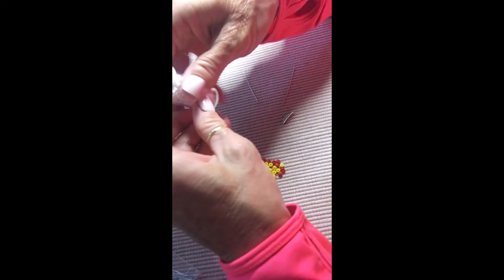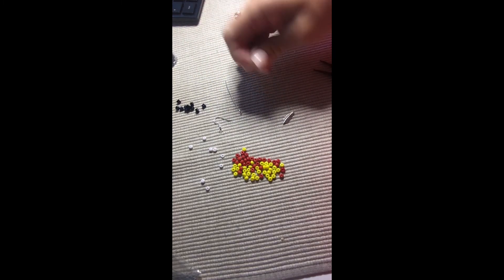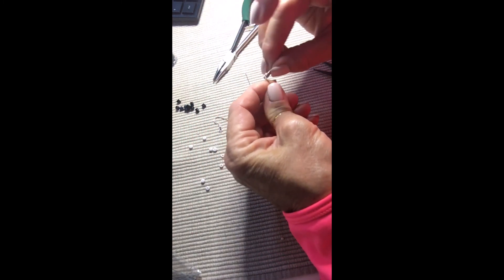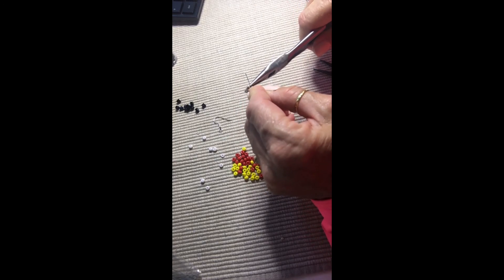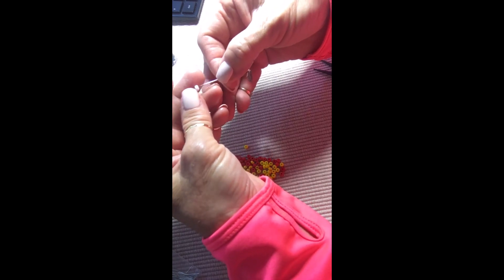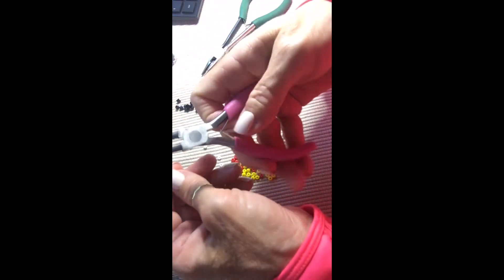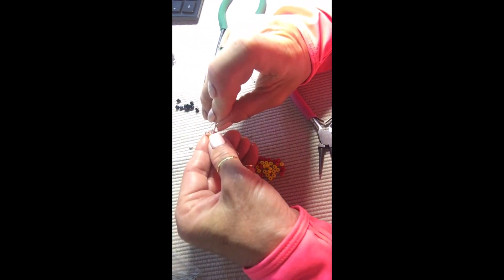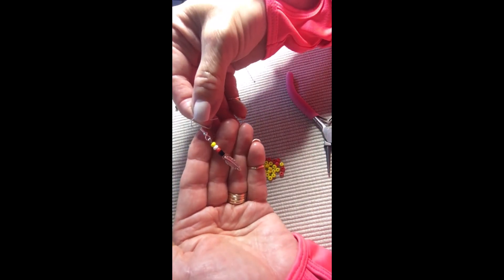Indigenous Art and Design Workshop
Feather Charm Earrings